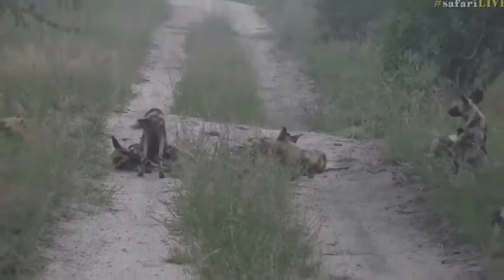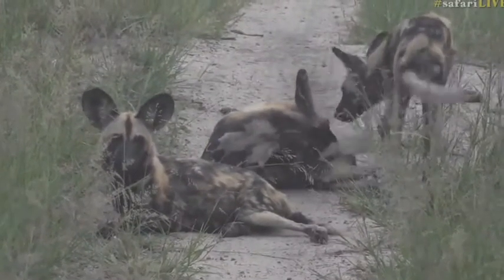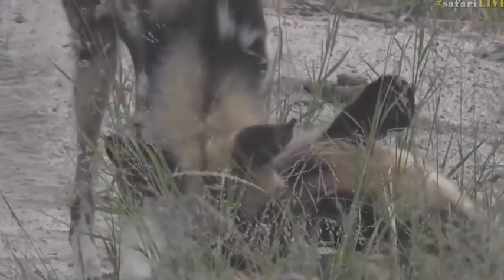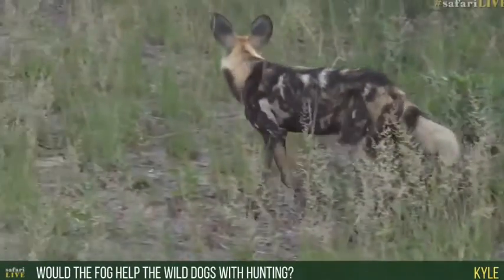Feb 5, 2017- Misty Morning With Wild Dogs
Courtesy of WildEarthTV, Nat Geo Wild, Djuma Game Reserve , Arathusa Game Lodge , Cheetah Plains Lodge and Chitwa Chitwa Lodge